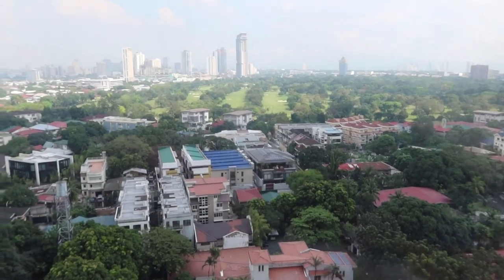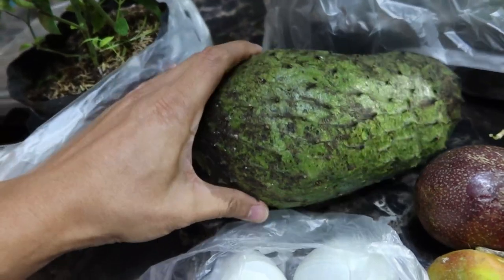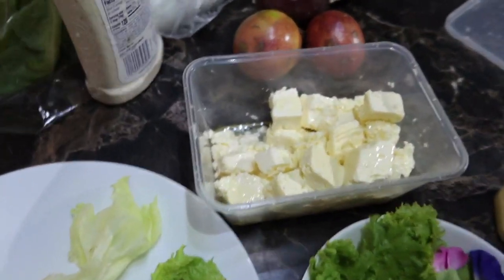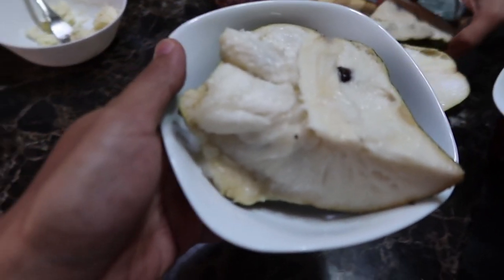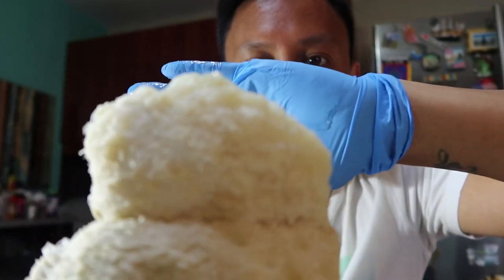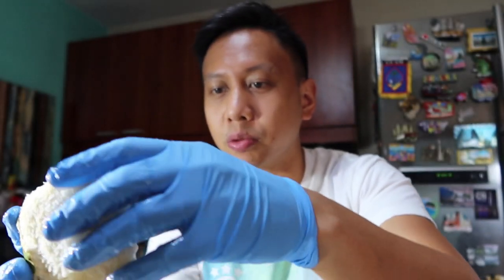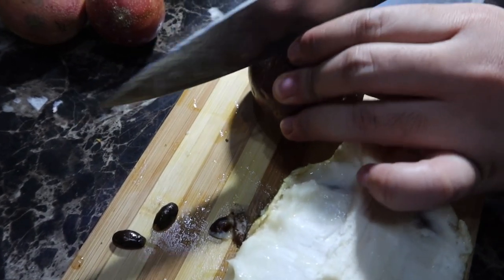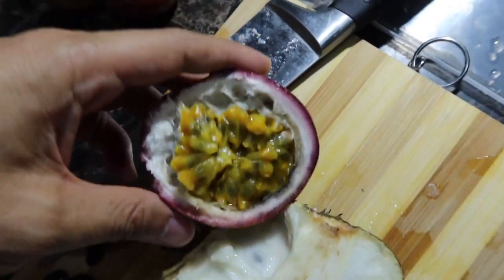Eating Guyabano and Passion Fruit | Vlog #1056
We've got loads of gifts from Sonya's Garden. Watch me eat Guyabano and Passion fruit in today's vlog! What other fruits do you want me to try, Mabuhay Squad?

Unit 3F, First Metro Strata Building, 685 Nuevo De Febrero St, Mandaluyong City, Metro Manila, Philippines 1550